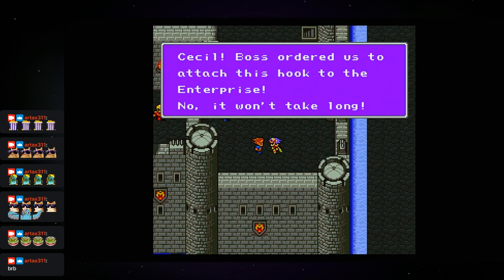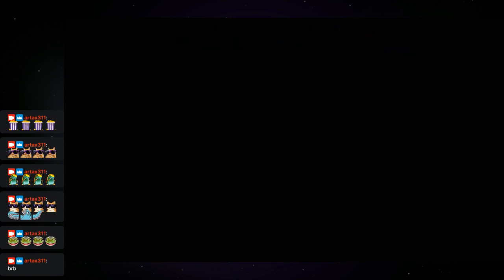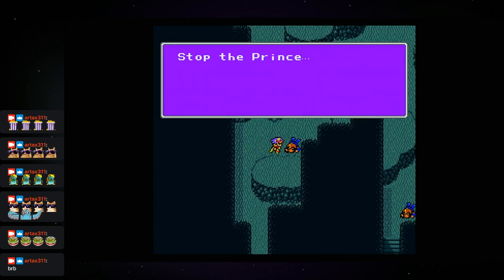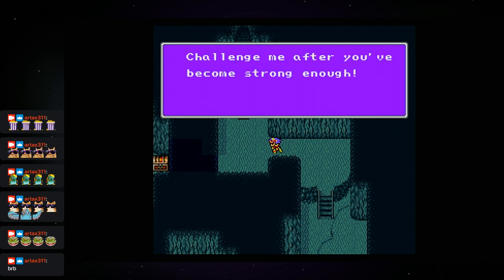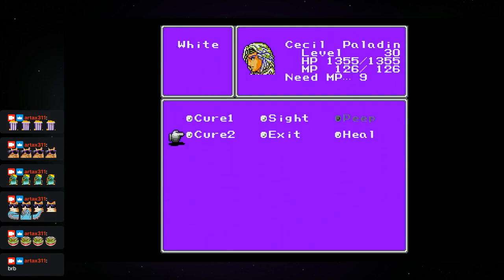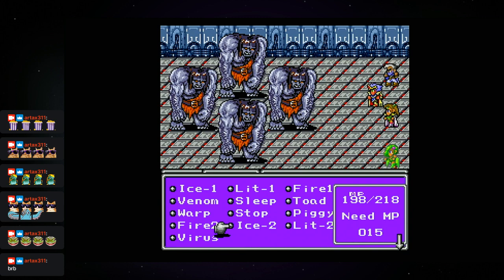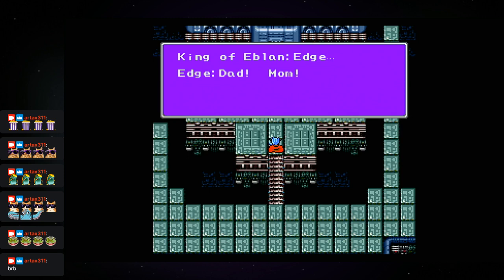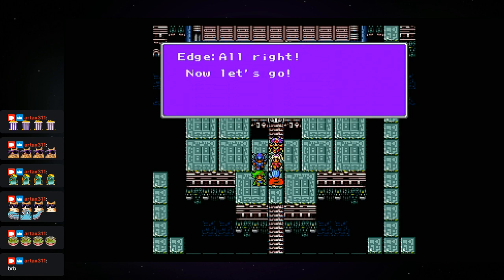Final Fantasy IV (part 9) 6/24/21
Join us live on Twitch everyday 9pm to 2am EST We are back in the overworld after Cid sacrificed himself so we could get away.  We get some of Cid's apprentices to modify our airship to we can get to the Eblan cave.  There we meet the Ninja Prince Edge who is fighting Rubicant.  Then it's back to the tower of Bab-il.